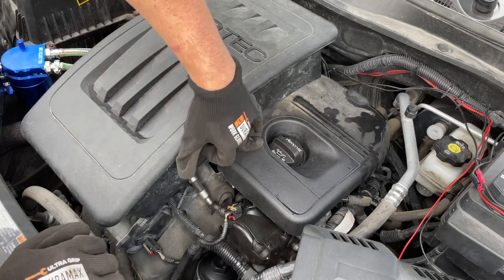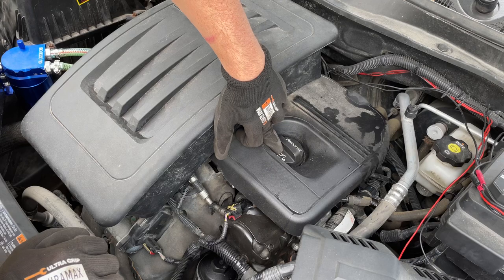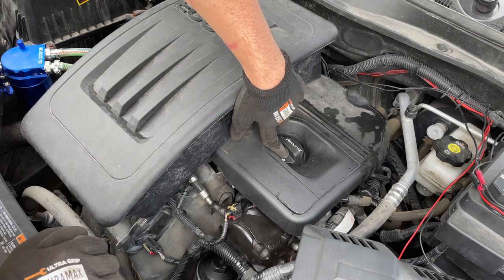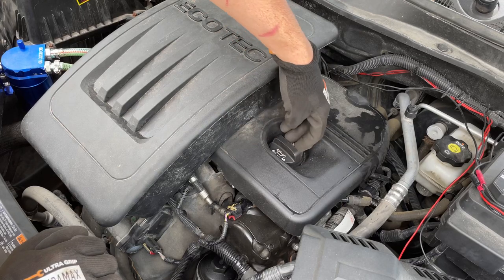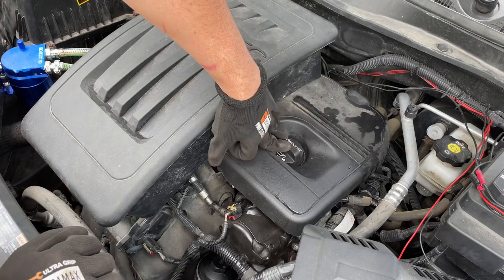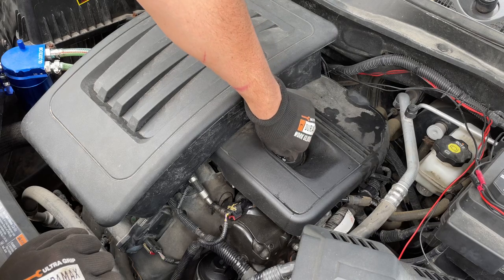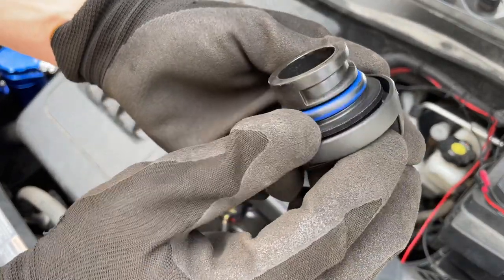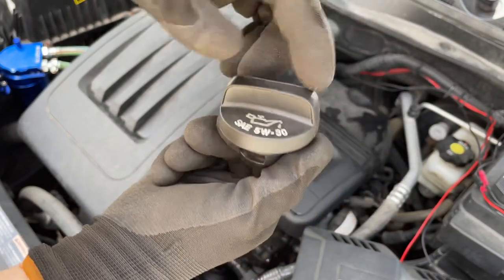How To Stop Moisture Buildup On Oil Cap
If you have a brown paste or water forming on the inside of your oil filler cap you will need to watch this. This quick easy tip will help prevent moisture from forming in your oil. And it’s super cheap.